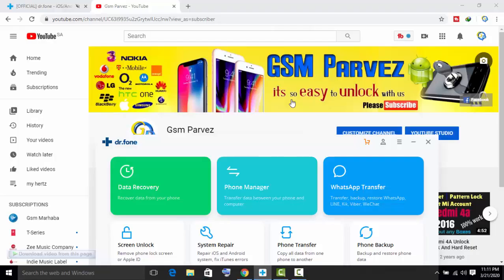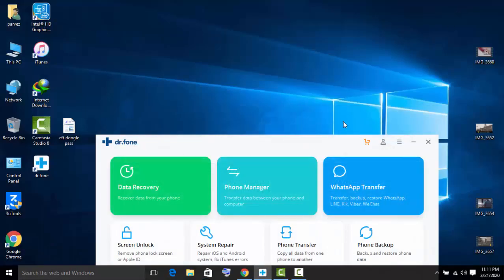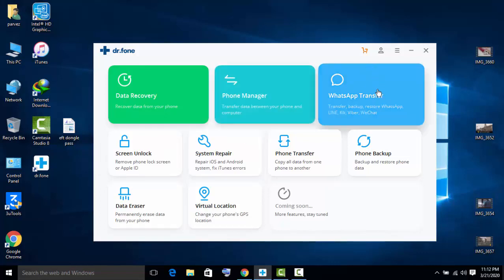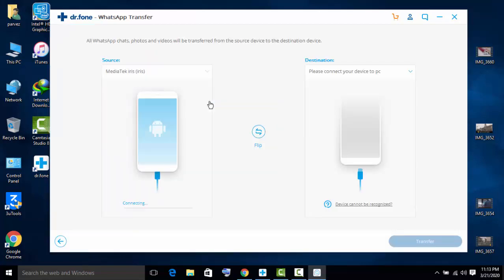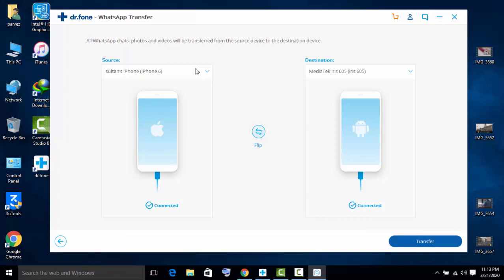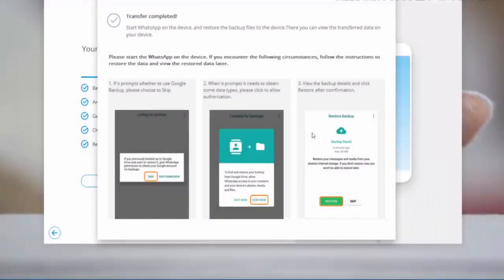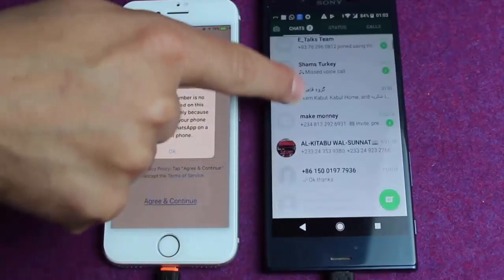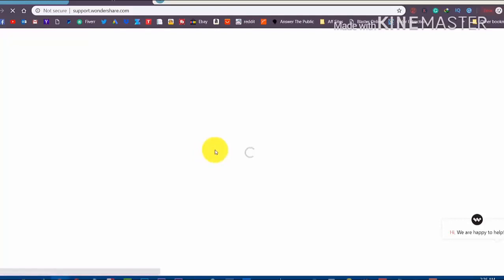How to Transfer WhatsApp from iPhone to Android using these methods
Hi Gsm Parvez Followers!
In this video tutorial I will show you How to Transfer WhatsApp from iPhone to Android using these methods.

You have just switched your phone from an iPhone to Android, but you do not want to lose your important messages. Then you should transfer WhatsApp messages from iPhone to android if you do not know how to transfer WhatsApp messages, then here This step by step guide will help you in how to transfer WhatsApp messages from iPhone to Android.